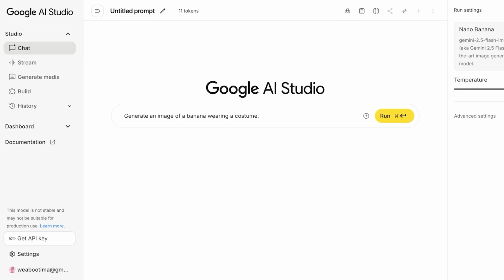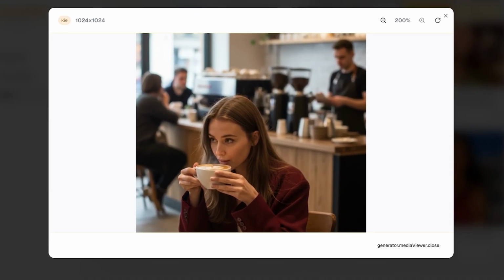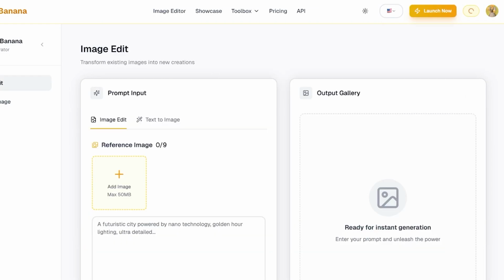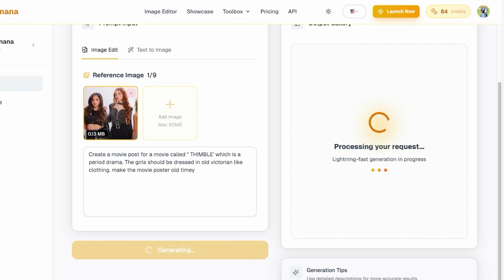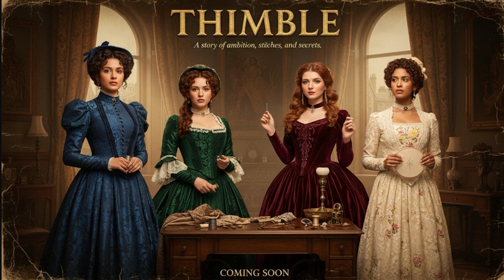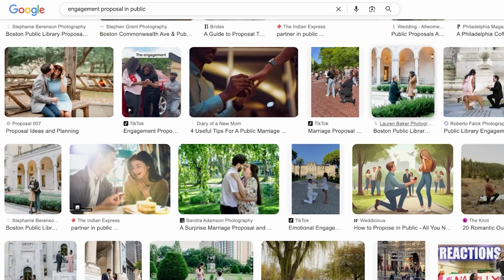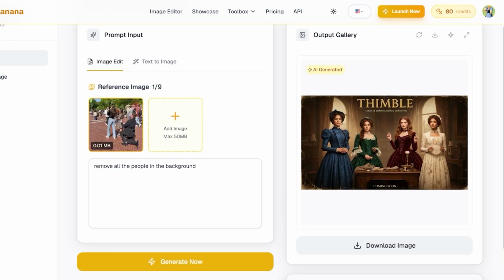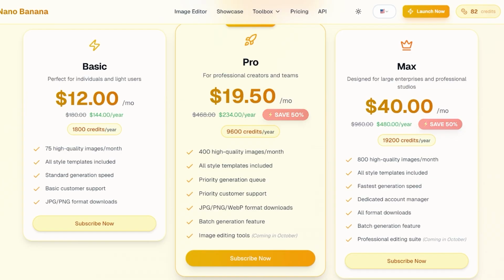Best Use Cases For Nano Banana AI in 2025 (AI Image Generator)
Discover the best use cases for Nano Banana AI in 2025 — a powerful AI image generator designed for creators, marketers, and entrepreneurs. This tool excels at producing high-quality visuals for social media content, digital products, ads, thumbnails, and custom illustrations. Whether you're running a print-on-demand store, designing brand assets, or enhancing your website with original art, Nano Banana AI streamlines your workflow and helps you generate eye-catching visuals quickly and affordably. Ideal for freelancers, content creators, and businesses looking to leverage AI-powered design tools for profit and efficiency.